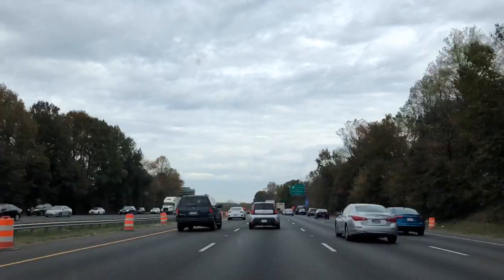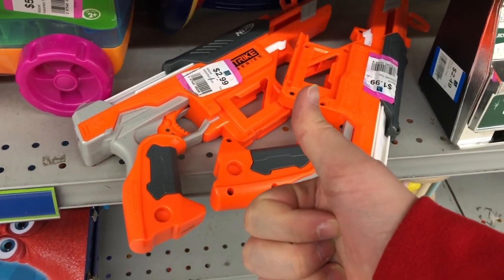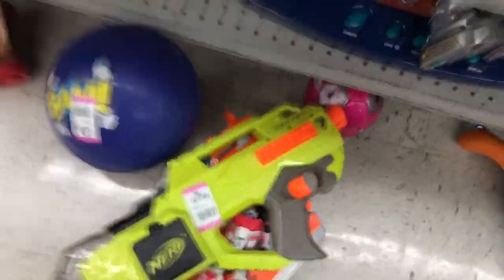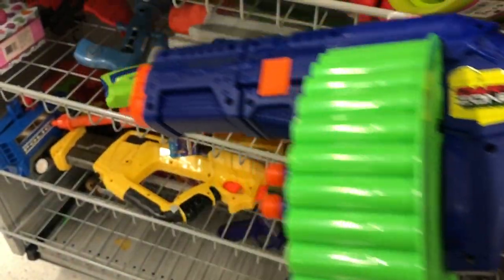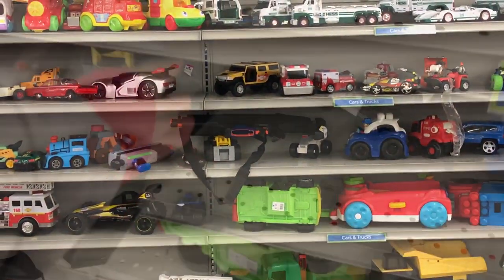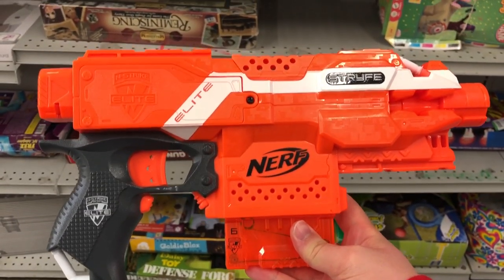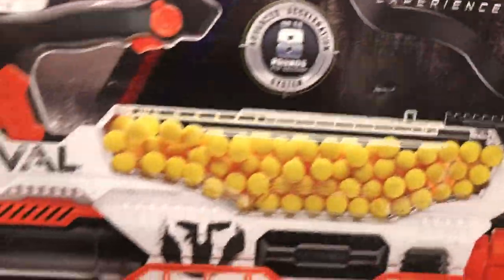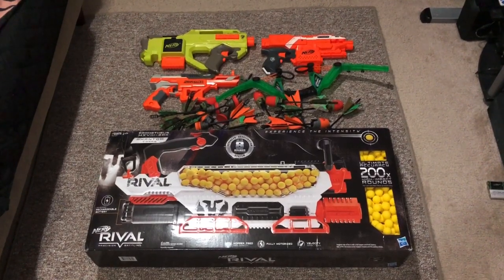KBFoamStrike's NERF THRIFTING Vlog Ep. 8: RIVAL Rounds Everywhere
Here are some good finds from a few weeks ago and Black Friday deals at Ross. The RIVAL arsenal is growing strong!